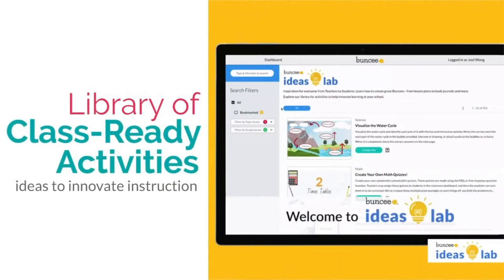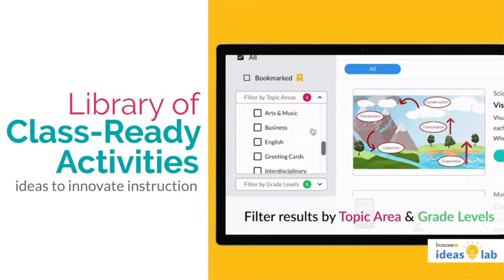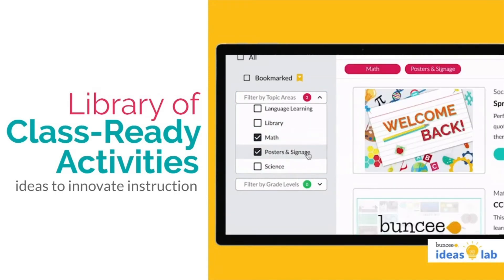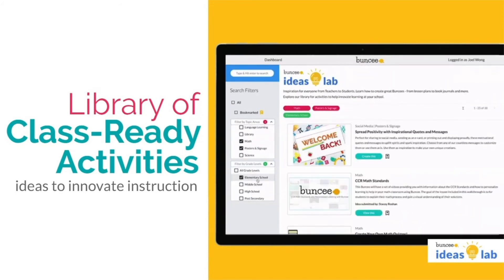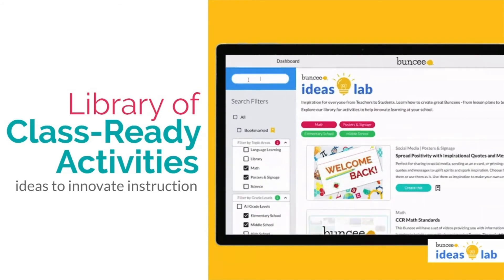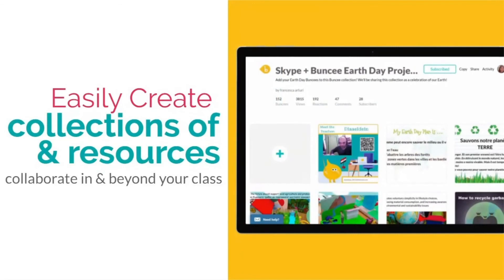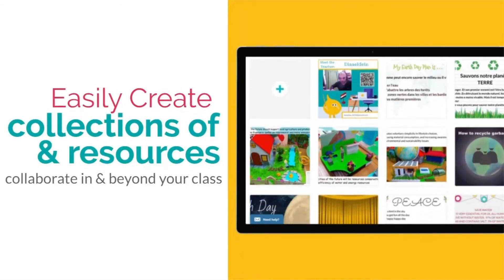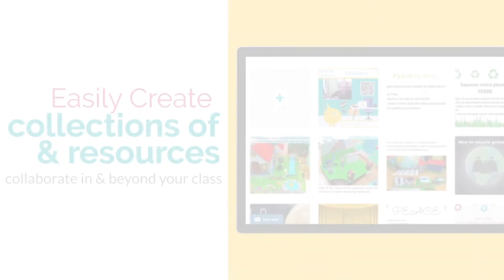Buncee Platform Features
Buncee is all about bringing creativity to life! In this video, learn about Buncee's features and what you can create with it. For the optimal viewing experience, watch the video in 1080 HD!

Buncee community leader Eda explains Buncee features.